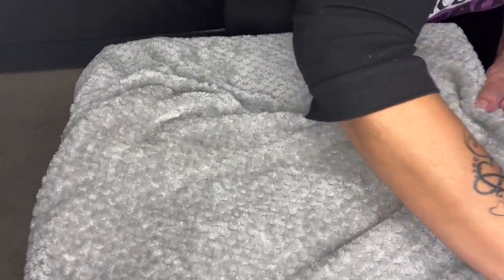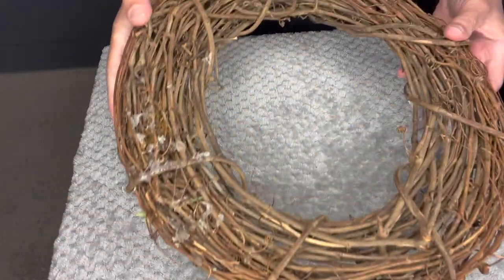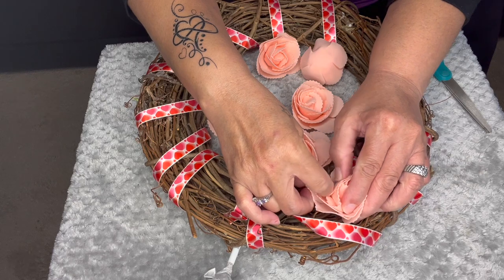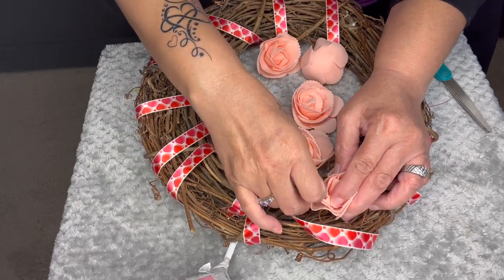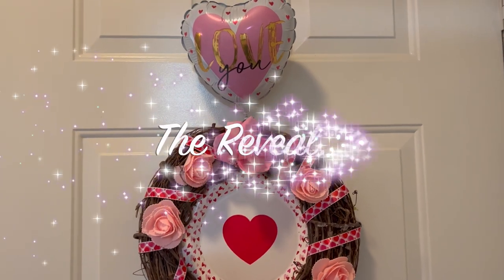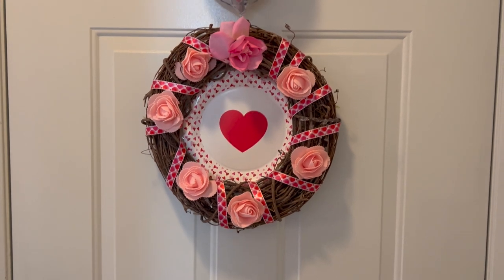Wreaths Galore Collaboration I How To Decorate A Valentine Wreath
Wreaths Galore 24, Valentines Wreaths, Home Decor, Home Decorating, Valentines Decor, How To Decorate A Valentines Wreath, How To Style A Wreath For Valentines Day, Valentine Wreath Ideas, Decorating with Jazigreen

Want to know how to make a Valentine's wreath? Keep watching...

$Jazigreen7

     With Me??